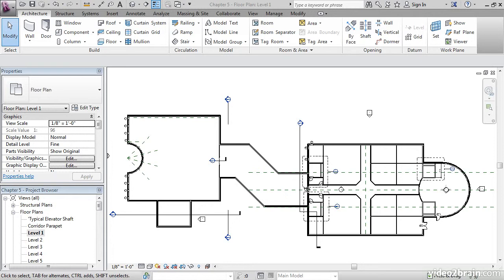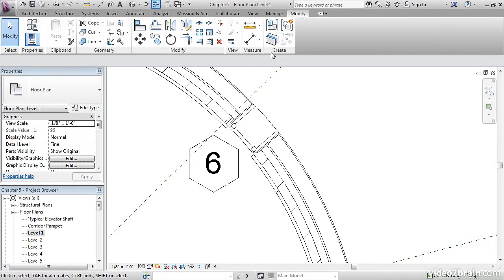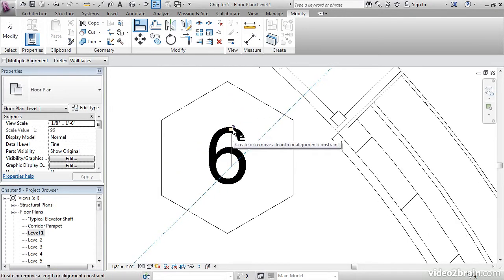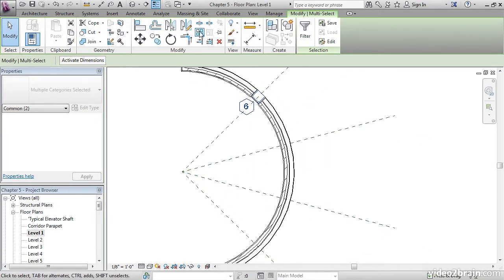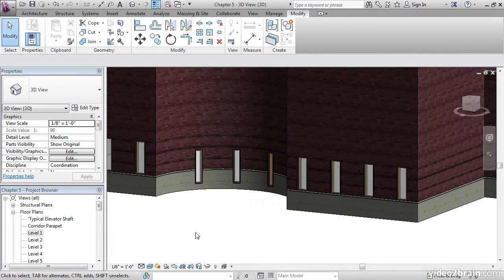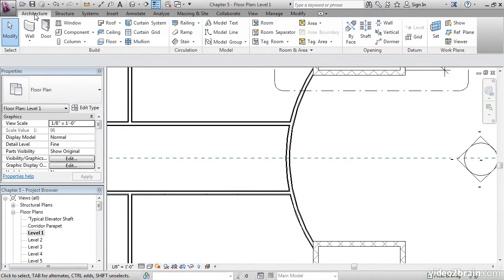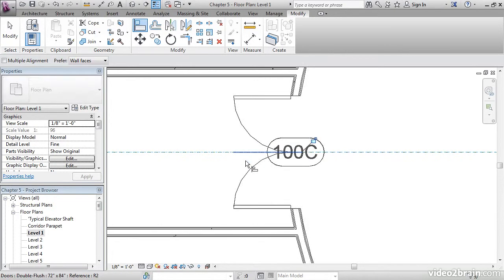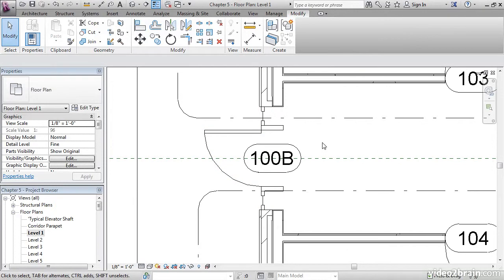REVIT ARCHITECTURE TUTORIAL Lesson 26